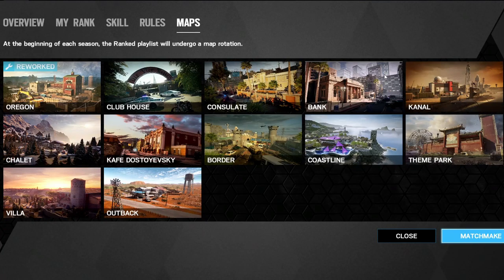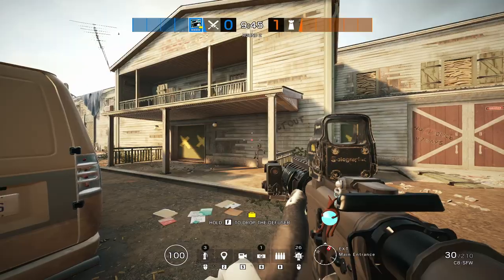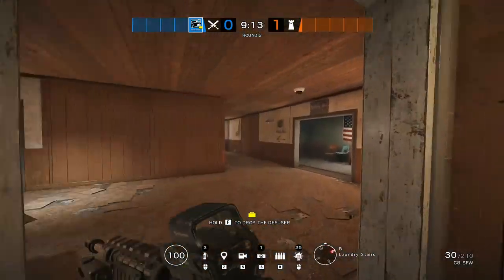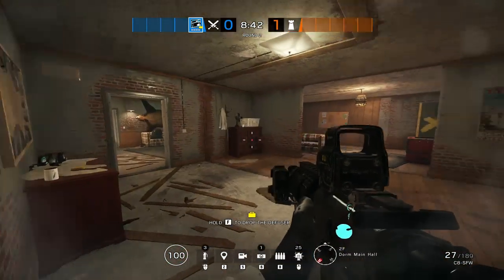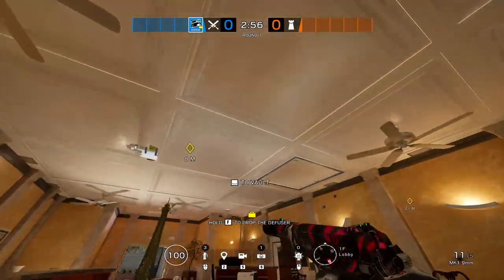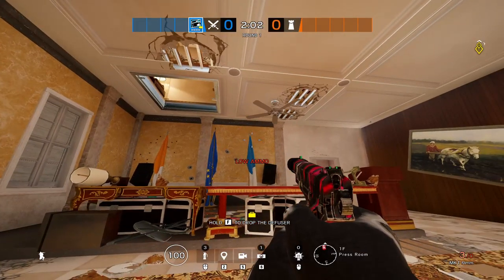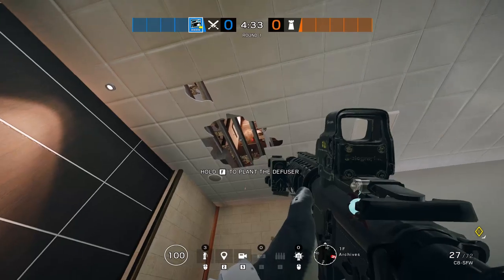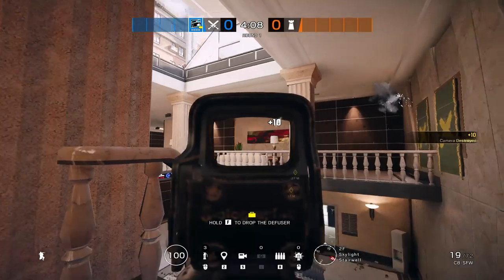Vertical Play On EVERY MAP In Rainbow Six Siege: How To Play Vertically Part 1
Today we go over Oregon, Clubhouse, Bank, Kanal, Chalet, Consolute on how to play vertically on each of those maps!

I am a participant in the Amazon Associates, I earn from qualifying purchases

Vertical➔ 7
Horizontal➔ 7
ADS➔ 100
DPI➔ 400

On this channel, the hope is we can build a great Rainbow Six Siege community! rainbow six siege solo, rainbow six siege full gameplays, skins, operator leaks, Elite Set releases, and many other helpful things!